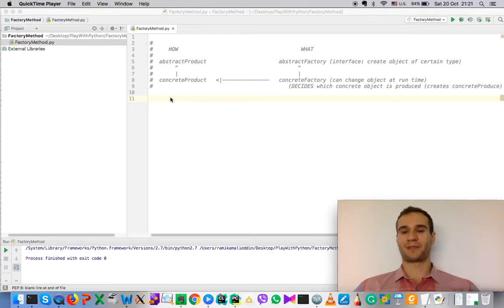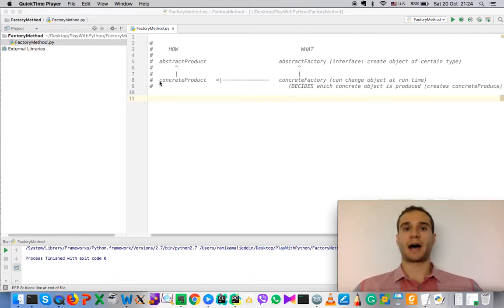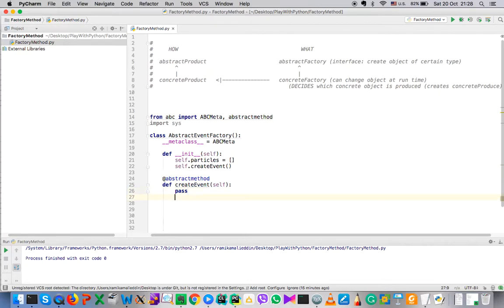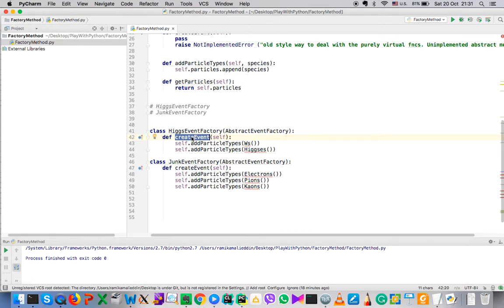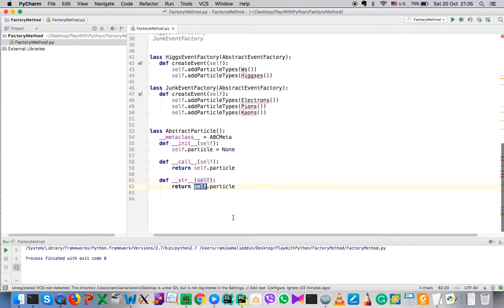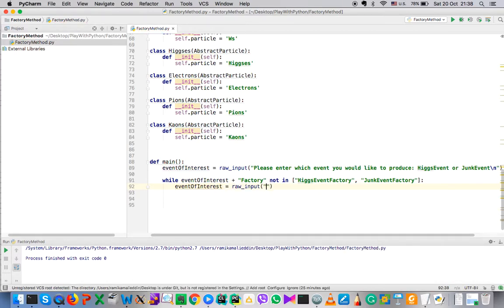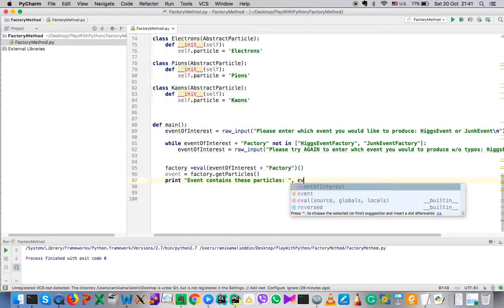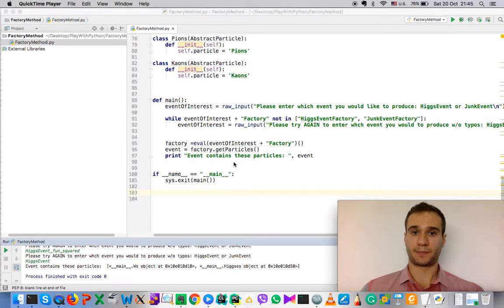Creational Patterns: Factory Method